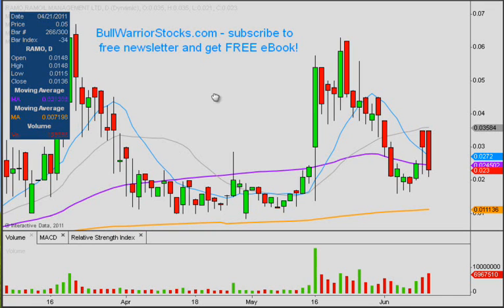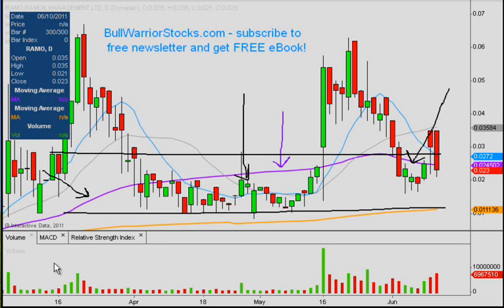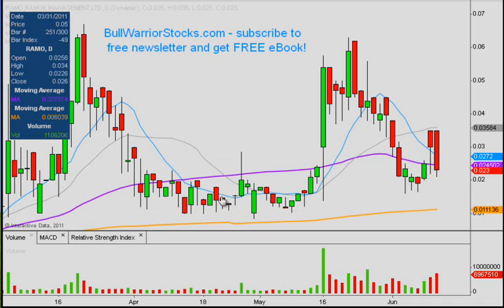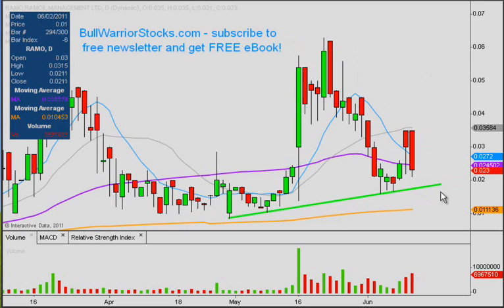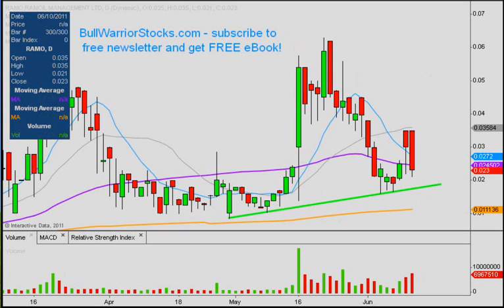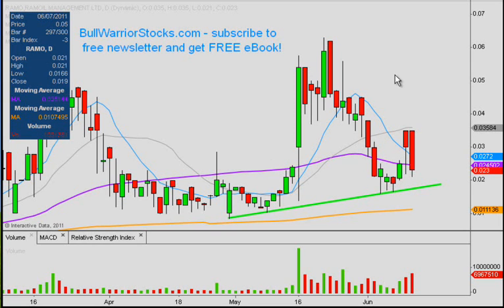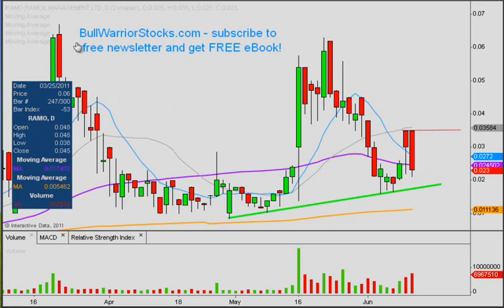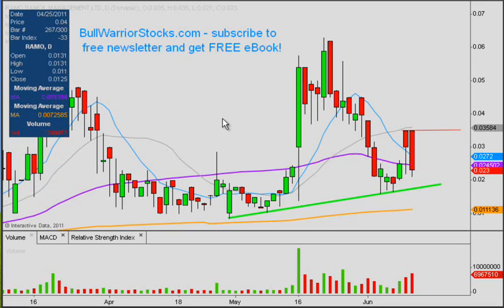RAMO Technical Stock Chart_ 6/10/2011